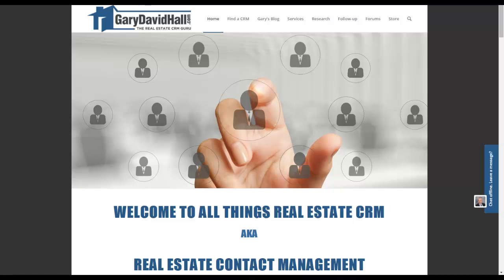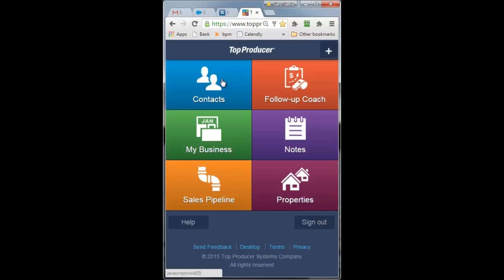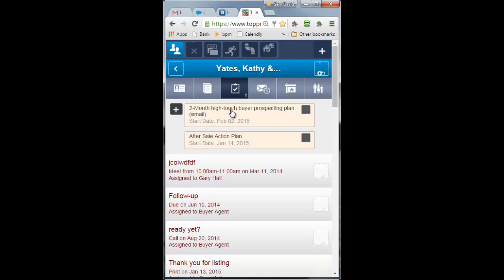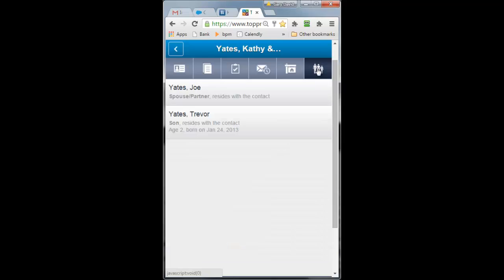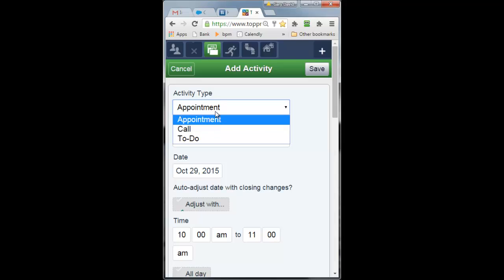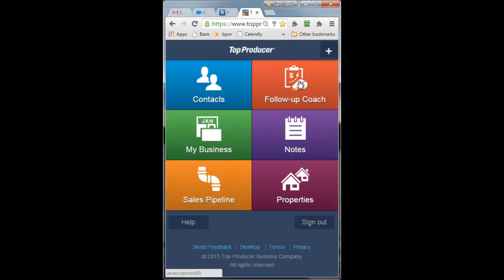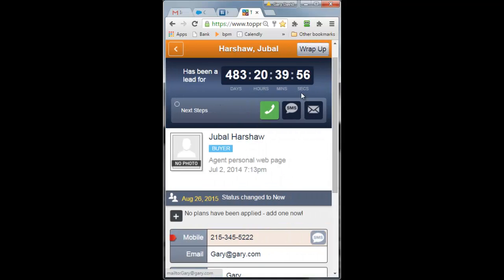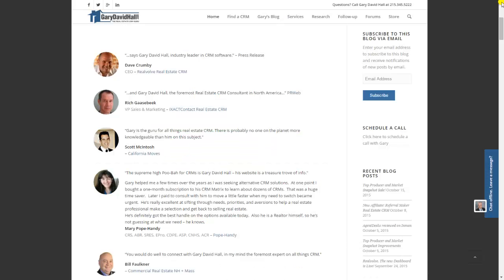Top Producer Real Estate CRM Review - Unique and Notable Features - Part 3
Part 3 of 3. Not an overall review but one that points out the features that are either unique to Top Producer, or that Top Producer does better or differently than most other Real Estate CRMs. and get the lowest price allowable by Top Producer.